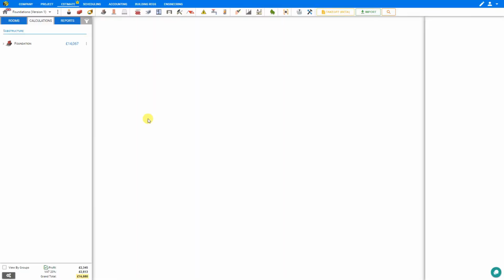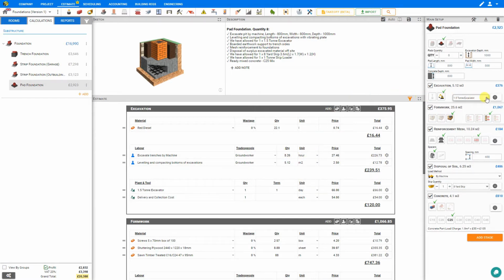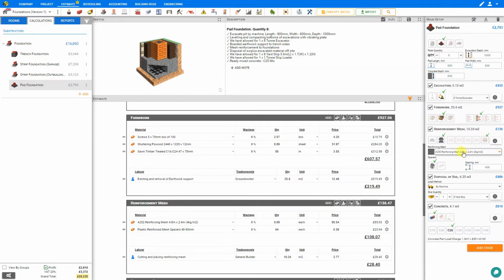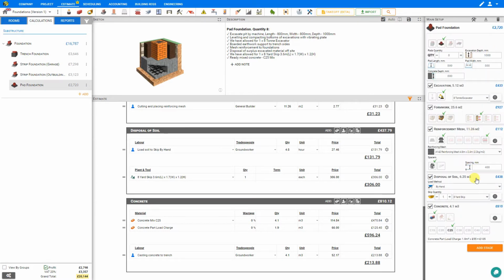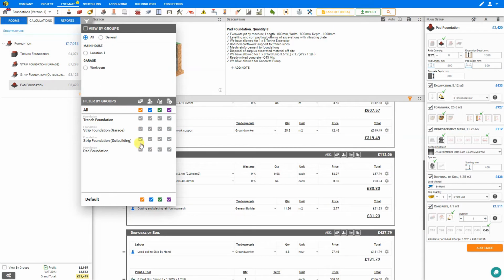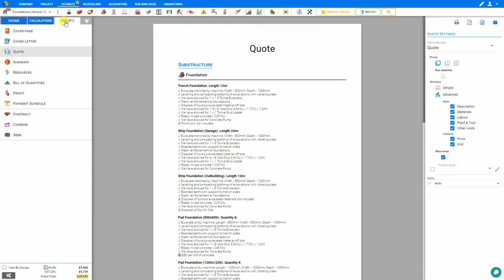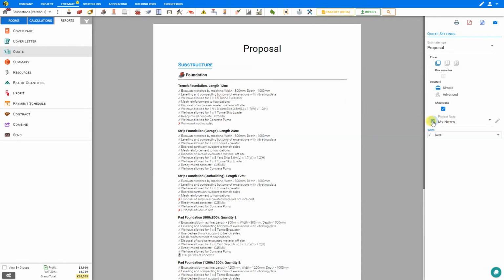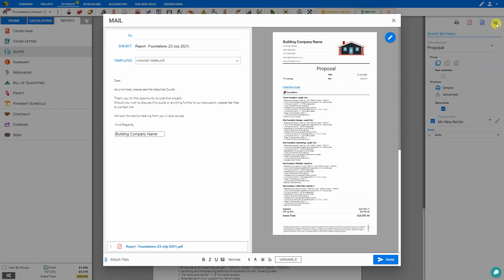Estimating Projects: Pad Foundation - Price A Job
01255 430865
Estimate UK domestic building costs quickly & easily.
Calculate building cost estimates for pad foundations.

Table of Contents - Pad Foundation

0:15 Module Toolbar, Foundations Category
0:25 Create Module, Quick Add To Folder
0:50 Panes Overview
1:00 Pads Quantity & Depth
1:15 Sketch Pane Dimension Indicator Arrows
1:35 Excavation, Volume, Hand vs Machine Cost Comparison, Settings
3:30 Formwork, Plywood & Timber Support Materials
4:05 Reinforcement Mesh, Layers, Material Type, Add New Material (Edit Pack)
5:10 Spacers, Single Chair, Continuous Reinforcement Bar, Spacing, Settings, Area Calculation
5:40 Disposal Of Soil, Deselect For Exclusion (Auto Description)
6:30 Compare Costs Of Load Method (hand vs Machine), Soil Expansion Rate Settings
7:00 Disposal Skips Required
7:25 Concrete Stage, Ready Mix vs Mix On Site vs Concrete Pump, Mix Ratio, Settings
8:20 Add New Materials, Labour, Plant & Tool, Other Costs
8:35 Use Filter To Calculate Labour Only Or Material Only, Module vs Project Filters
9:25 Add Notes
10:00 Edit Auto Descriptions
10:20 Duplicate, Rename, Modify Module
11:15 Reports, Quote Customisation
13:00 Bullet Point Formatting (New Feature)
13:30 Project Notes, Pre-Written Disclaimer Templates, Save Project Note Templates
15:30 Print, Export, Email Quote